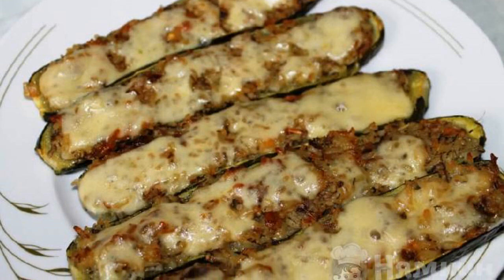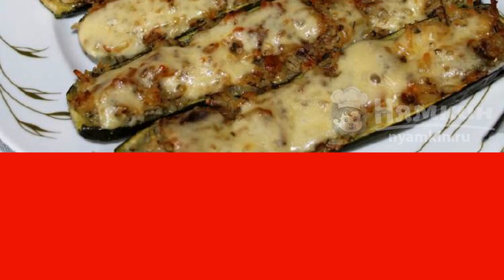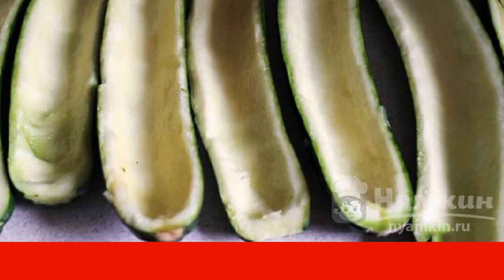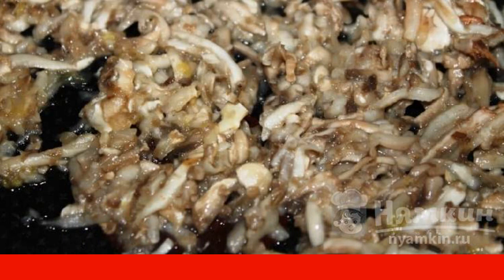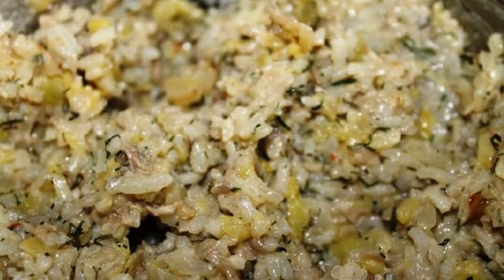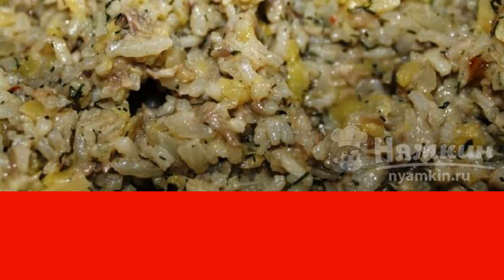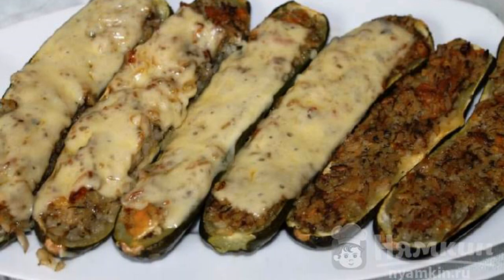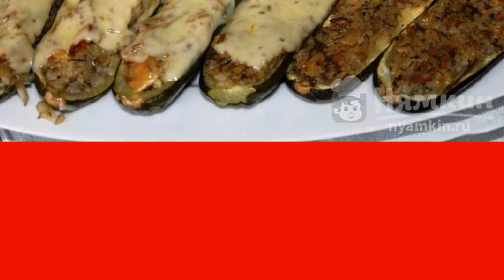Zucchini stuffed with mushrooms in the oven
Even if the holiday is not planned yet, we can please ourselves with delicious food. You will like zucchini stuffed with mushrooms, rice and onions in the oven. Vegetables according to the recipe should be used young, fresh mushrooms. You can buy zucchini. By the way, the same minced meat is perfect for filling peppers or pumpkins.

Ingredients:
young zucchini - 6 pieces, champignons - 200 g,
rice - 100 g, onion - 2 pieces,
cheese - 200 g, salt - to taste,
ground black pepper - to taste, fresh dill - a bunch,